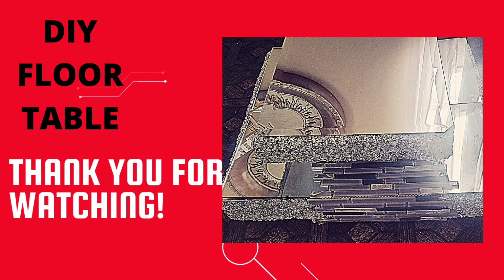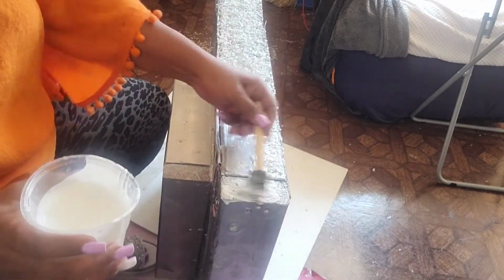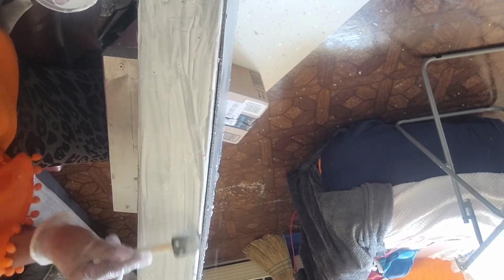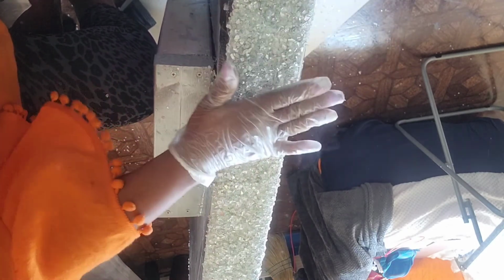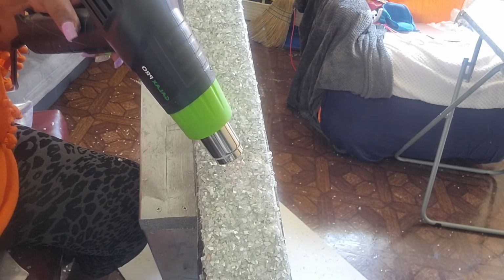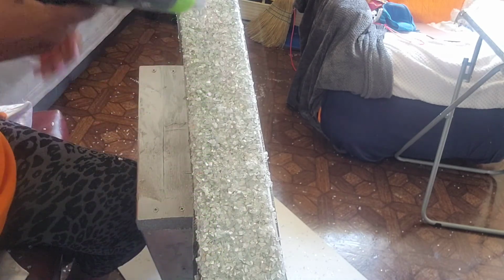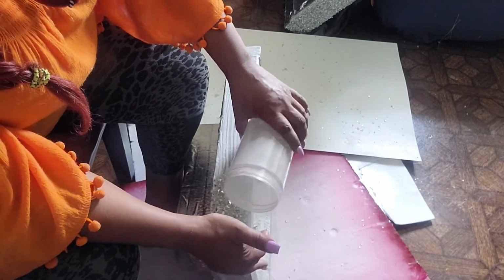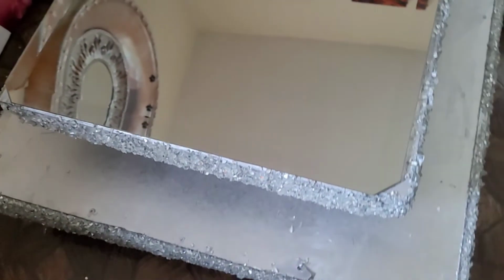DIY Coffee Table/crushed glass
DIY CRUSHED GLASS COFFEE TABLE
HOW TO MAKE A COFFEE TABLE

SUPPLIES
4 2 BY 2
4 1 BY 1
2 2 FOOT PANELS
1 1 FOOT PANEL
2 INCH SCREWS
HAMMER
DRILL
CRUSHED GLASS
MOD PODGE
2 FOOT GLASS
1 FOOT GLASS